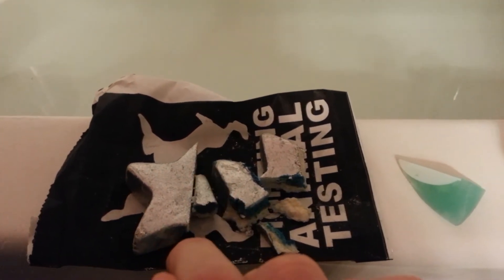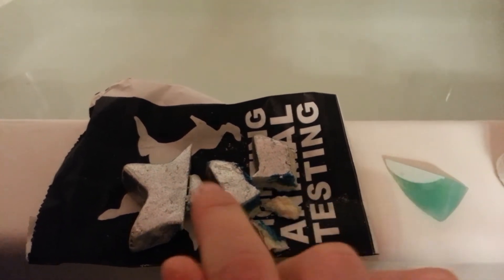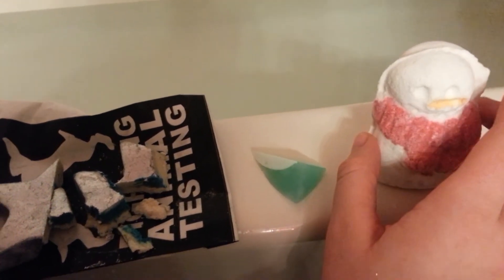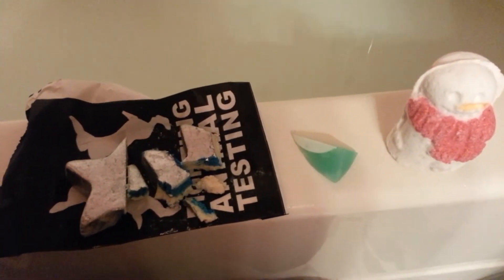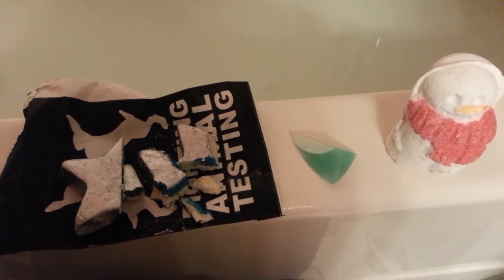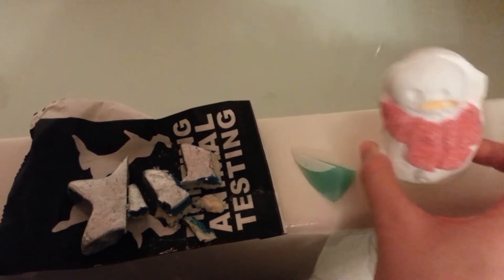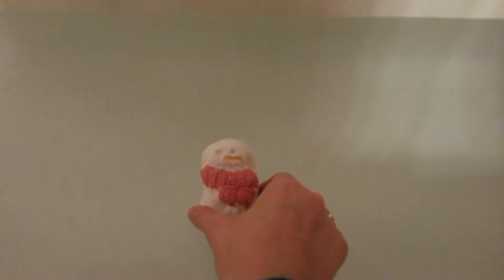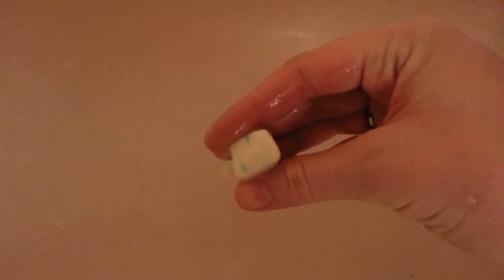Lush Snowman Bath Cocktail!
Hey Everyone! Come watch as I create this wonderful Christmas bath!